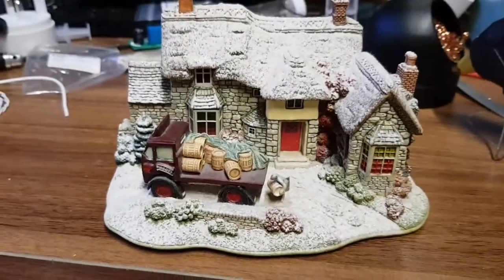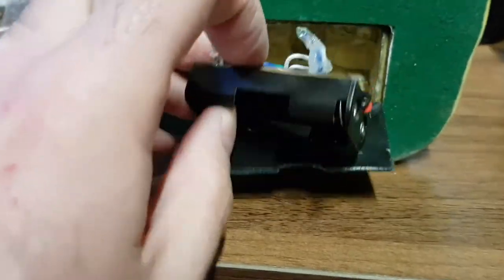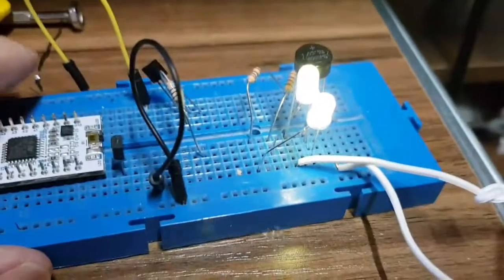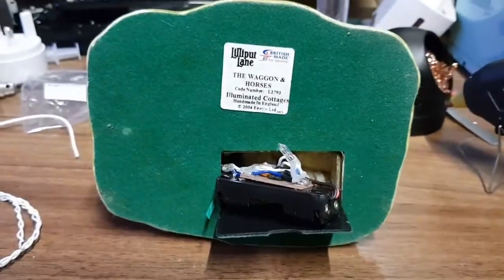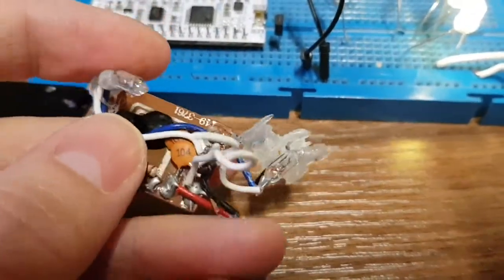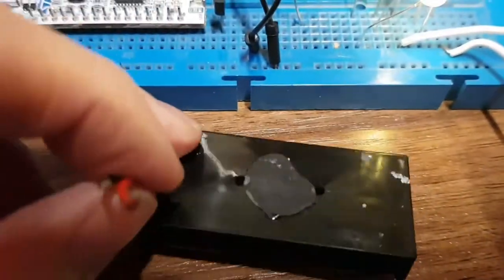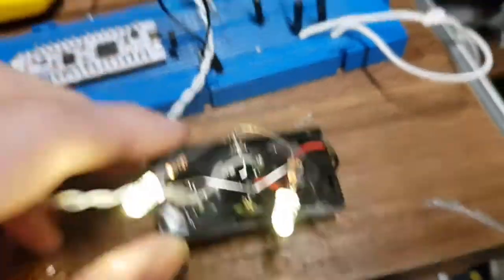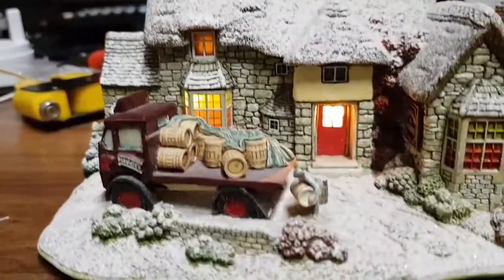lilliput lane upgrade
Lilliput Lane are a set of decorative cottages, that are lit up with filament bulbs powered by AAA batteries, as a result battery life is terrible. In this video we upgrade the bulbs to LED's and also make it powered by 5V USB.

BTC - 3A8oQxxR1di4GeWWEuJ4J42Zm7bWCRjwi8
ETH - 0xa499f8307F20478487B03a3a6945F5e0cc10e6cf